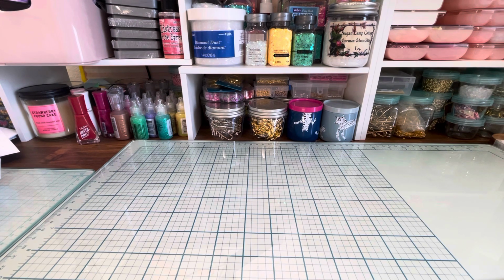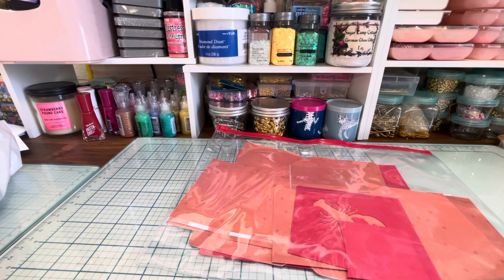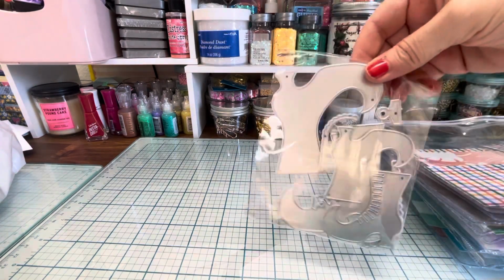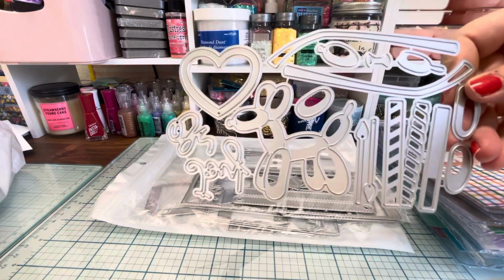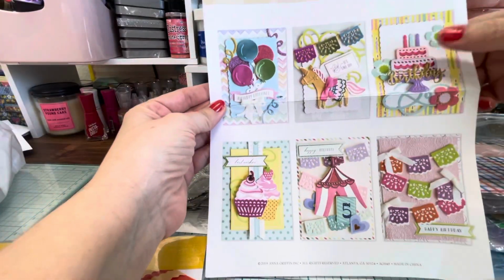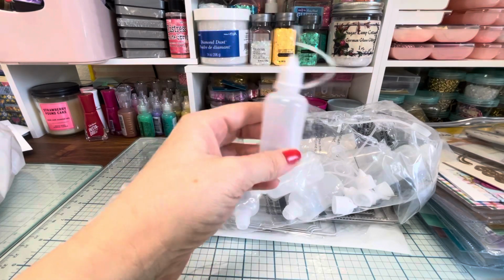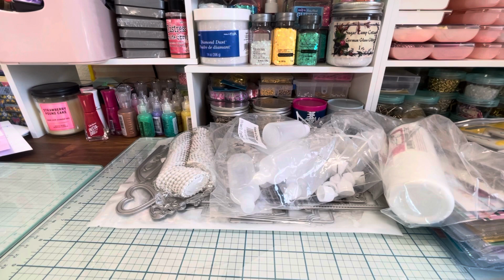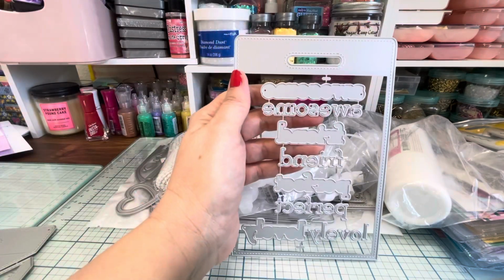Collective Haul: Amazon and HSN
Link to plastic bags/envelopes

Address:
Wendy Lee
11762 De Palma Rd
Ste 1-C PMB 229

Hi Everyone,
In todays video I'm sharing a haul from Amazon and HSN! Let me know if you'd like links to anything. Have a great day!